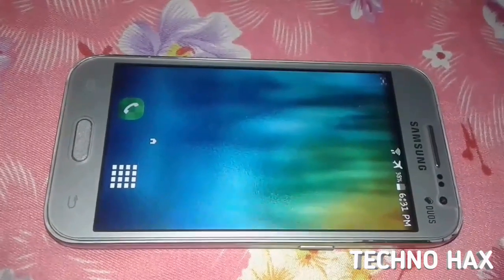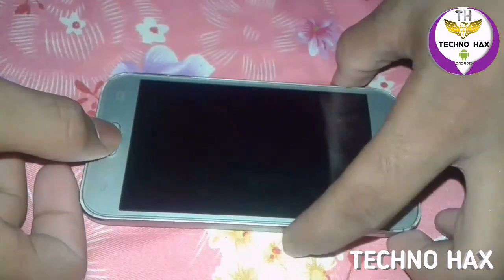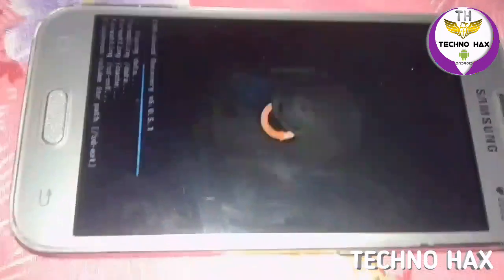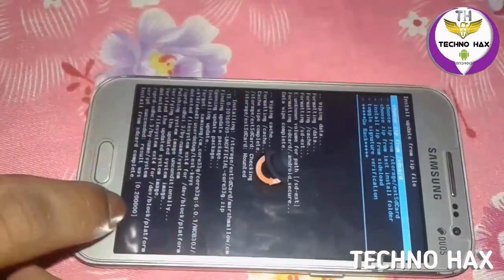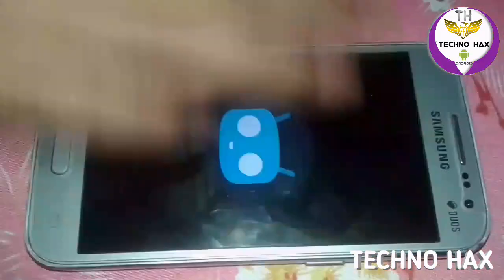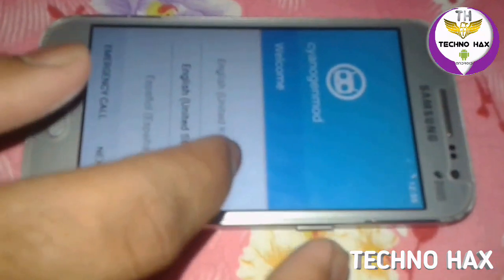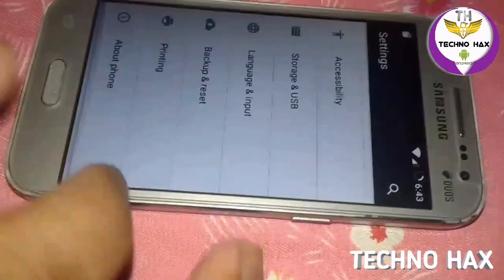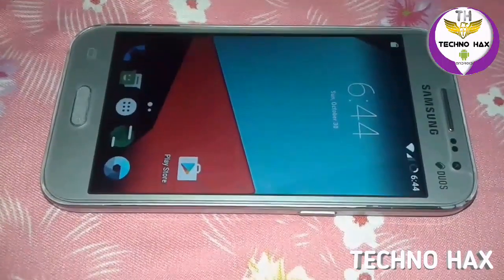How To Install Marshmallow On samsung core prime [SM-G360H]# NEW UPDATE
hello whats up guys
today i am back with new video
how to instal marshmellow in core prime (SM-G360H)